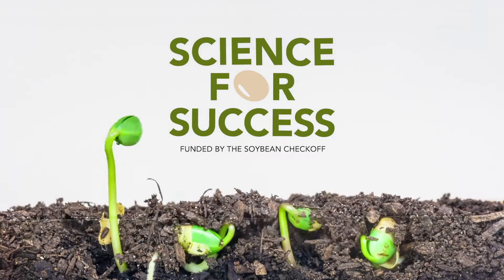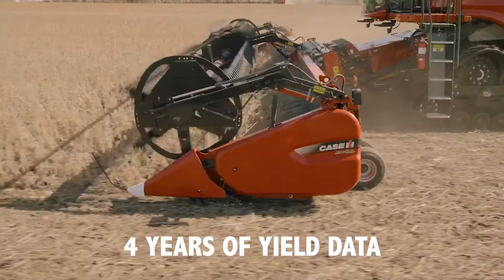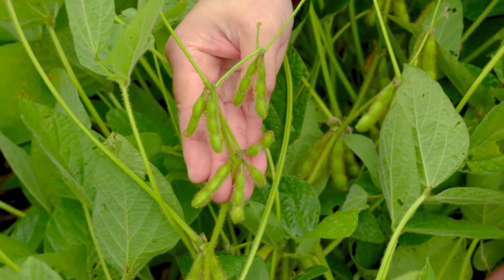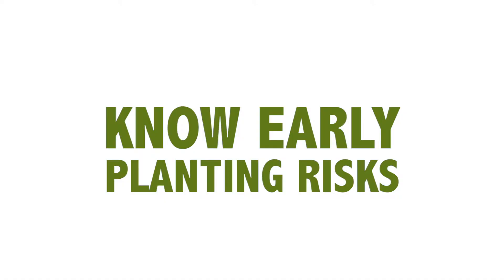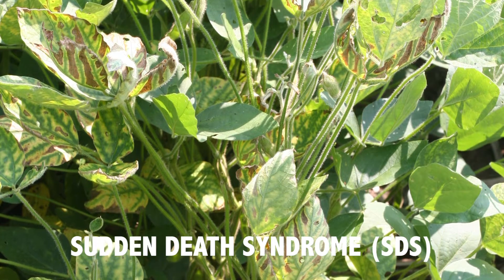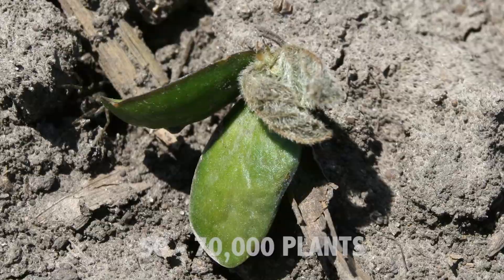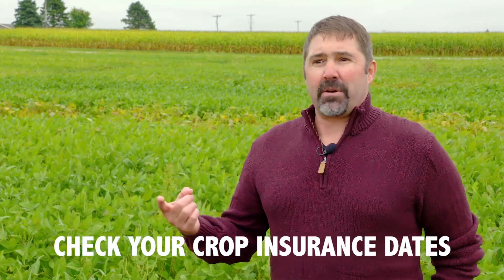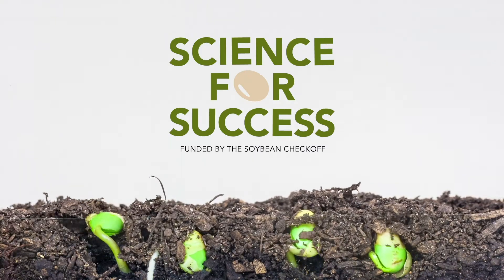Science for Success: Soybean Planting Date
Timely planting of soybean is critical to achieve high soybean yields. In this video, Dr. Shawn
Conley describes soybean planting date considerations.

You can find additional information in the

Science for Success is funded by the United Soybean Board through the checkoff program.